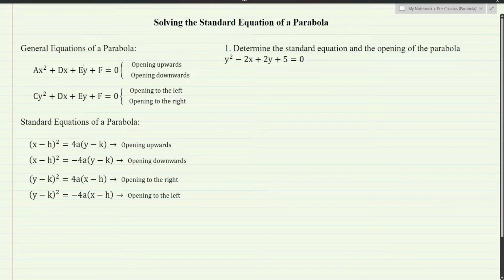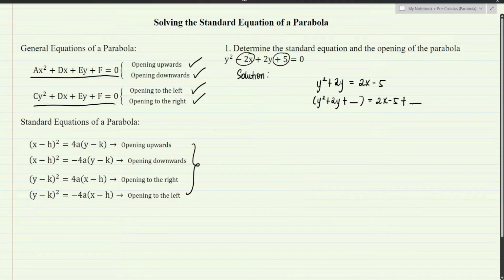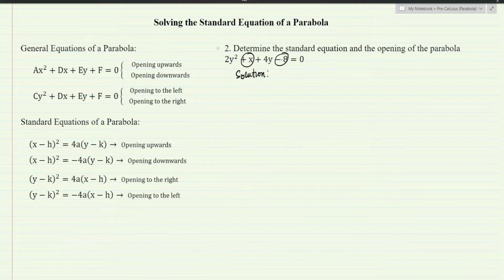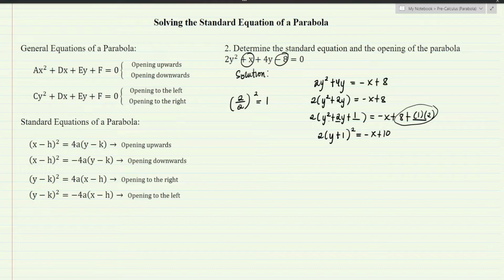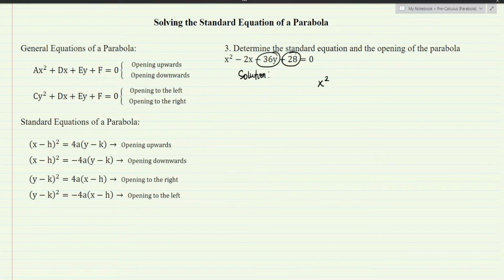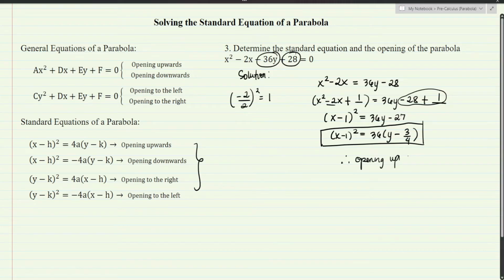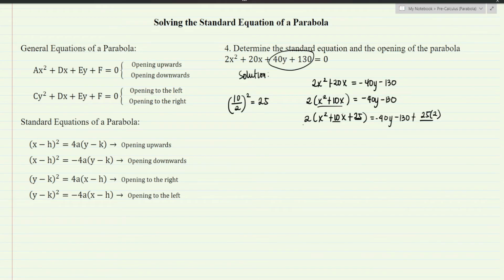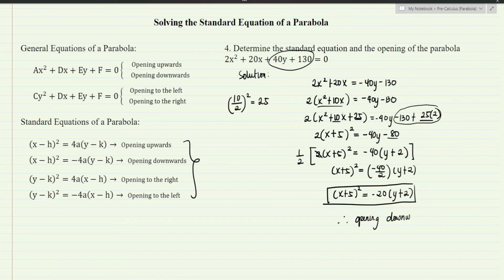Standard Equation and Opening of the Parabola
Conic Sections - Parabola

Subject - Pre-Calculus, Analytic Geometry
Topic - Solving the Standard Equation and Opening of the Parabola

Timestamps
00:00  Intro
01:00 Problem 1 - Standard Equation of a Parabola opening to the right
03:30 Problem 2 - Standard Equation of a Parabola opening to the left
07:03 Problem 3 - Standard Equation of a Parabola opening upwards
09:34 Problem 4 - Standard Equation of a Parabola opening downwards